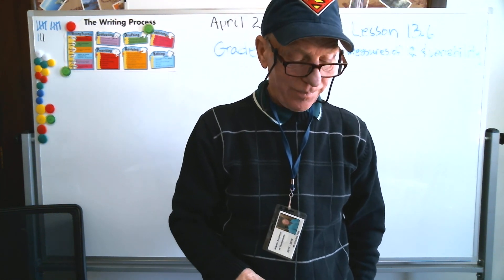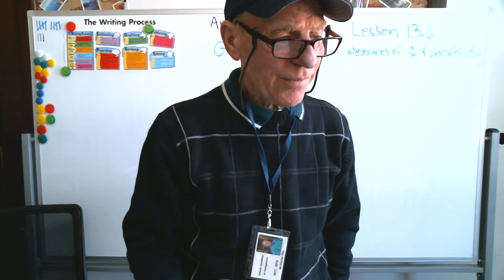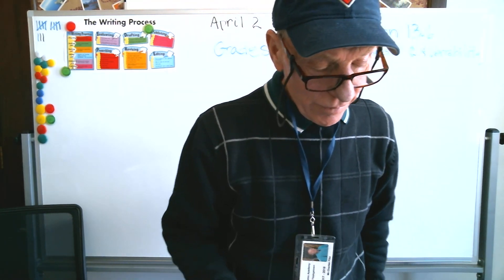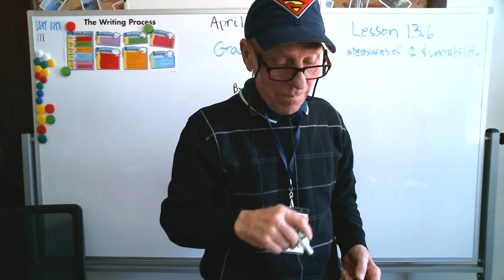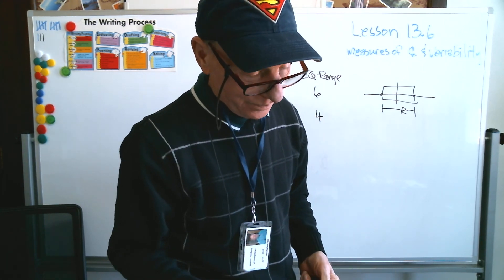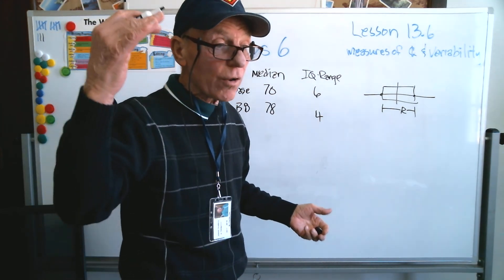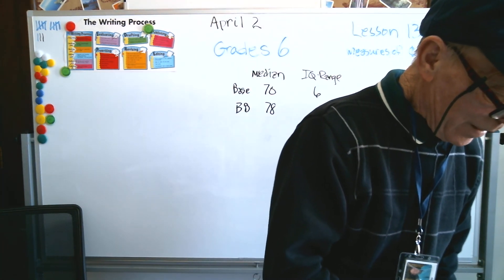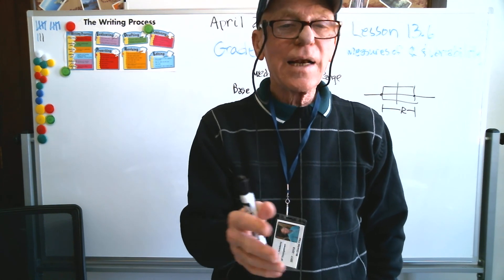6th Grade Math Lesson 13 6 Measure of Center and Variability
IAY School 6th Math, Lesson 13.6 Measure of Center and Variability. Looking at data and drawing a meaningful conclusion on what it is telling us.